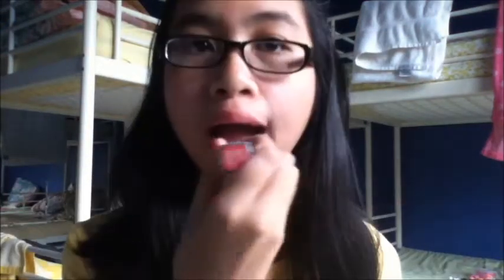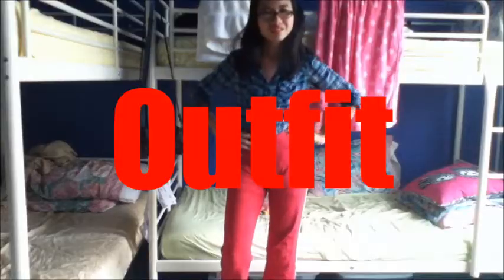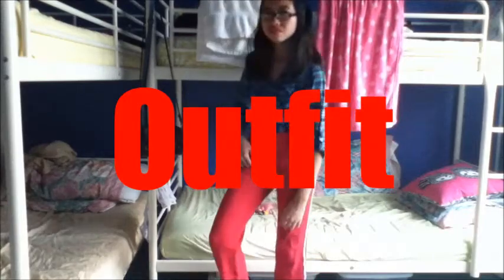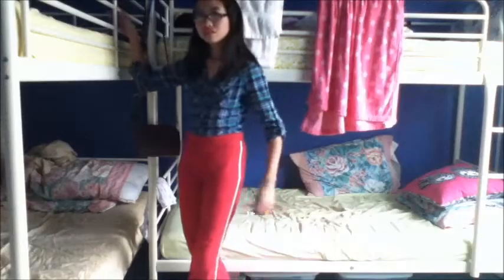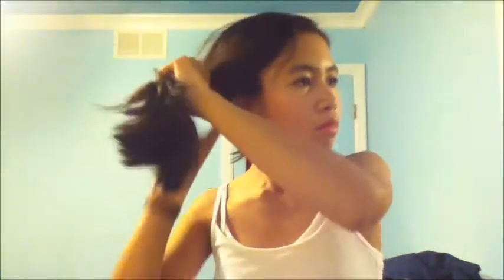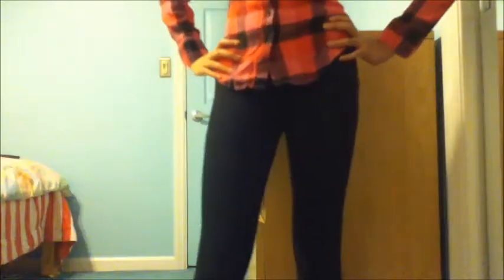Halloween Costumes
Hopefully this video gave you guys ideas on what your wearing for halloween :)